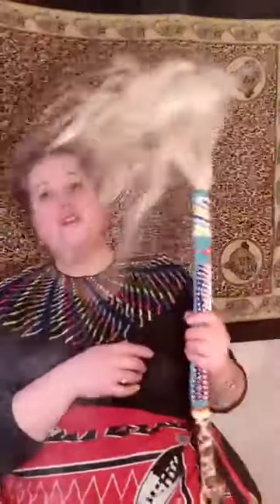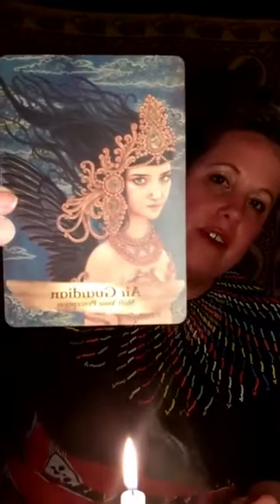Shamanic Drum Journey - Declutter our Sacred Head Space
Shamanic Drum Journey with your Ancestors and Gentle Warrior to declutter our head space to start to shift our inner critic